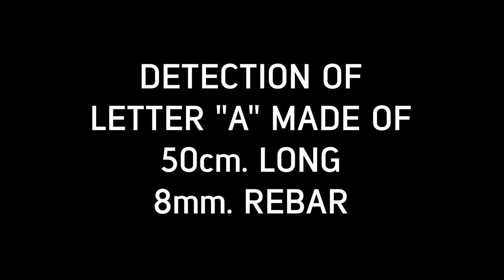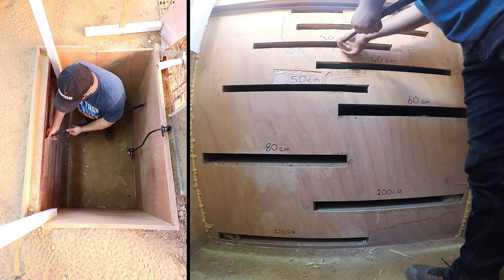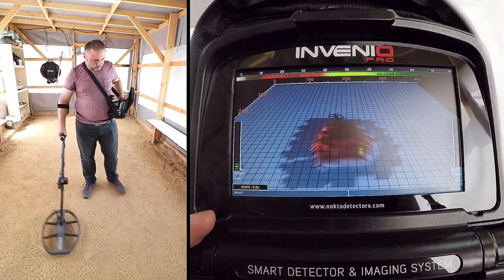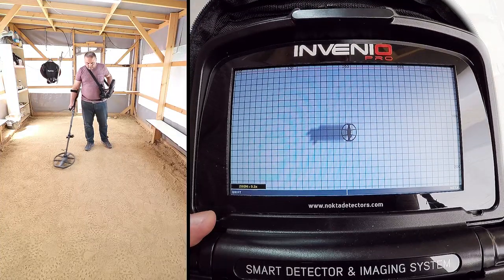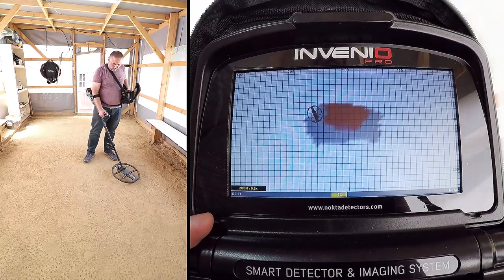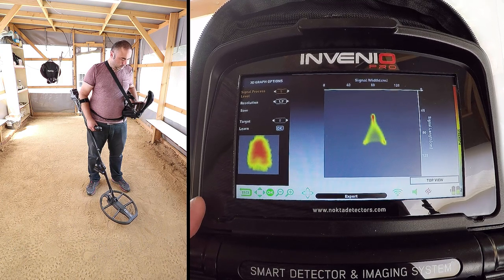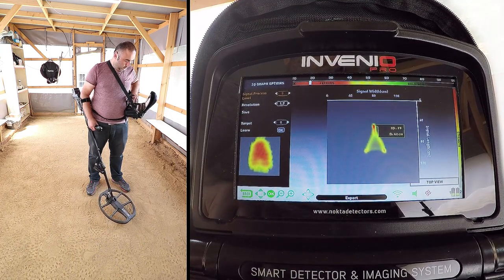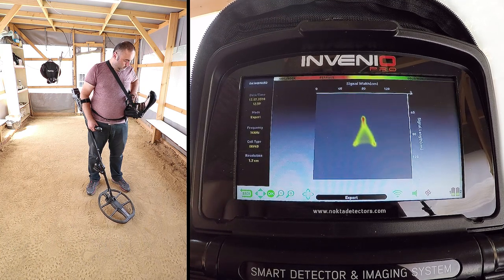Nokta Invenio - Detection of letter ''A'' made of 50cm long 8mm rebar